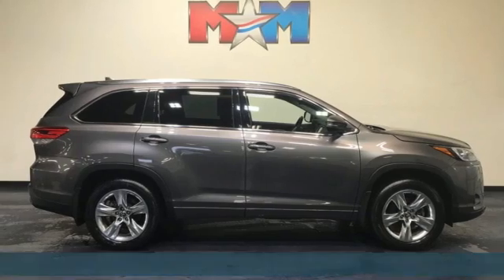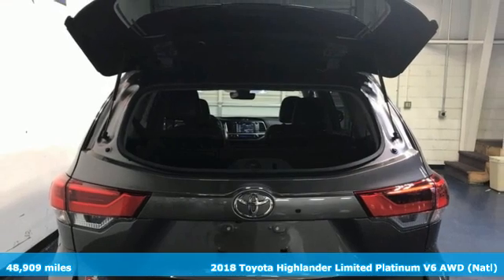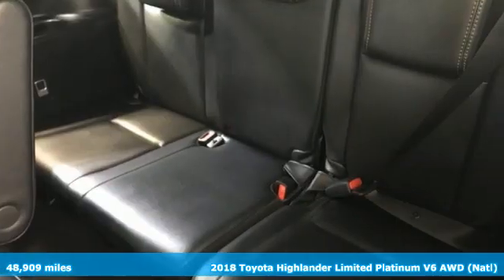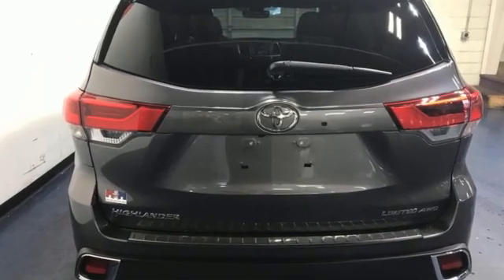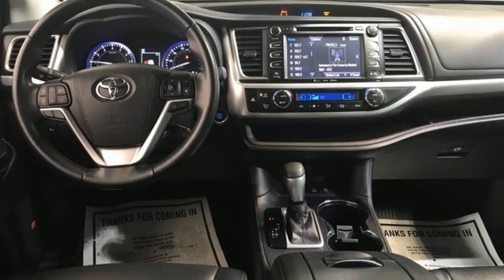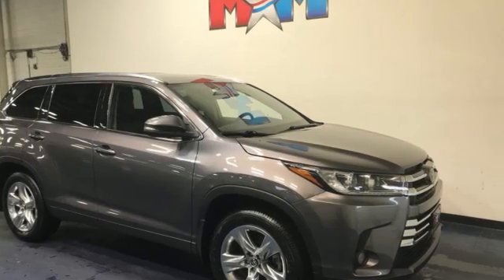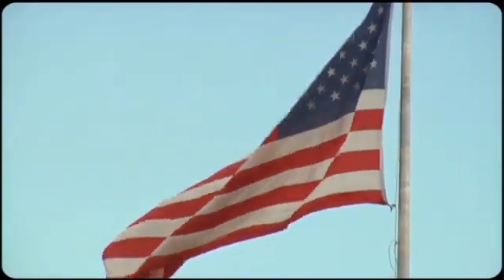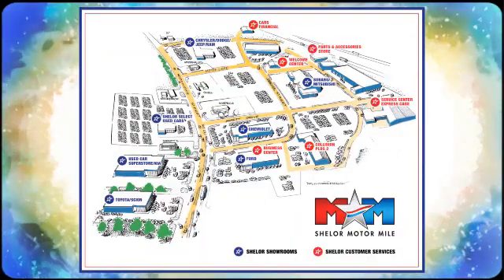Used 2018 Toyota Highlander Christiansburg VA Blacksburg, VA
Year: 2018
Make: Toyota
Model: Highlander
Trim: Sport Utility
Engine: 3.5L V6 Cylinder Engine
Transmission: 8-Speed A/T
Color: Predawn Gray Mica
Interior: Black
Mileage: 48909
Stock #: X61541
VIN: 5TDDZRFH0JS913980